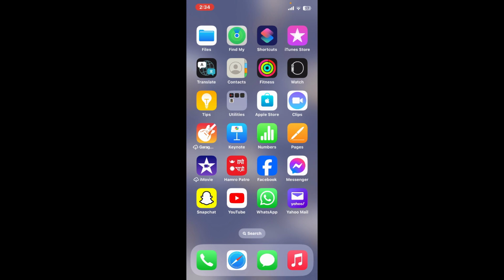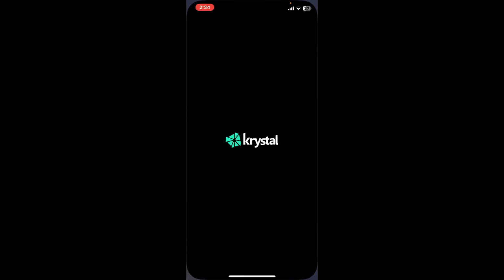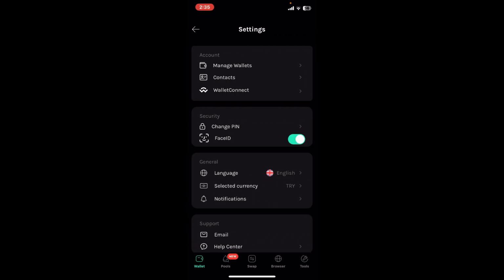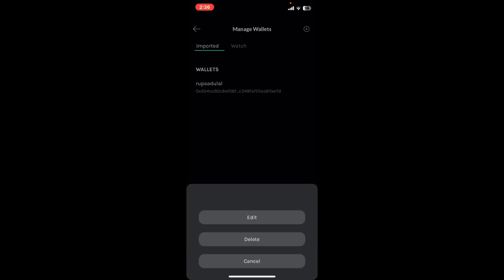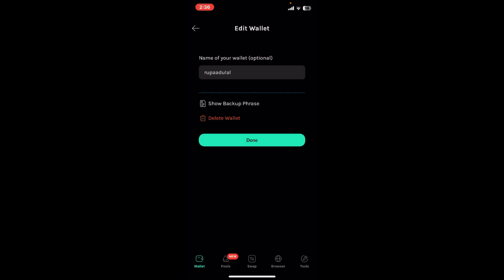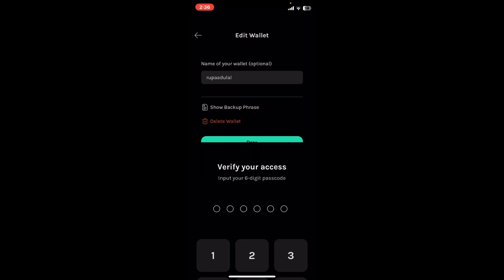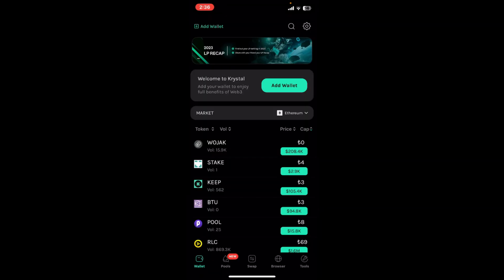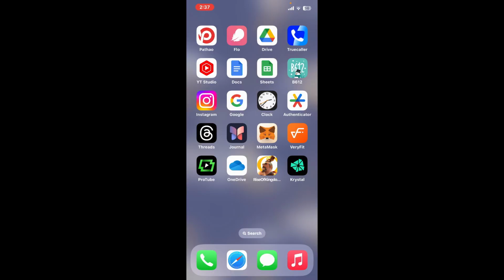How to Delete your Krystal Wallet 2024?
Welcome to our tutorial on how to delete your Krystal Wallet account! Whether you're closing unused accounts or transitioning to a different platform, deleting your Krystal Wallet account is a straightforward process.

In this video, we'll walk you through the steps to delete your Krystal Wallet account.
By following our step-by-step guide, you'll be able to securely delete your Krystal Wallet account and ensure your personal information is removed from the platform.
Follow along with our tutorial to ensure a smooth closure of your Krystal Wallet account. Whether you're switching to a new wallet or no longer using the service, this guide will help you complete the process efficiently.

If you found this video helpful, please give it a thumbs up, subscribe to our channel for more useful tutorials, and hit the notification bell to stay updated on our latest content.